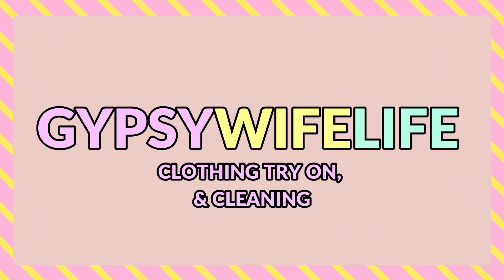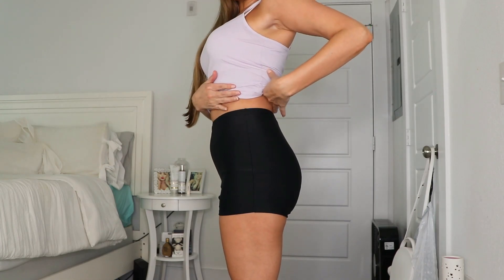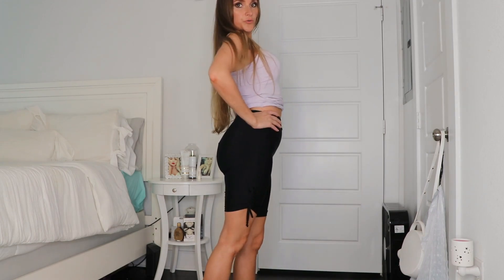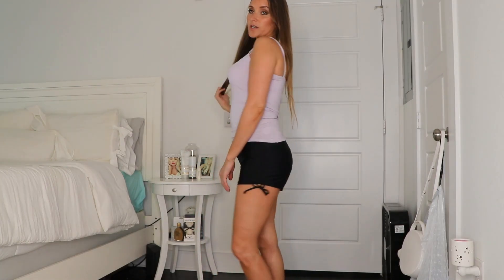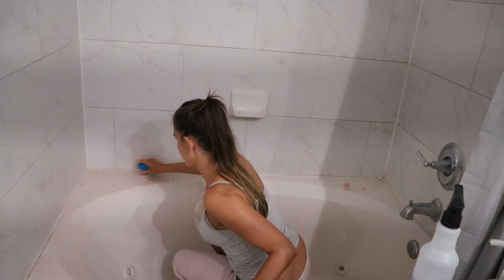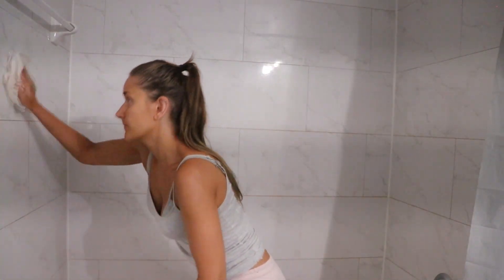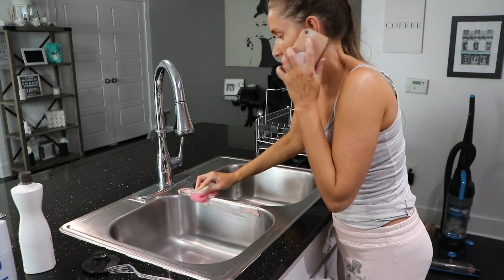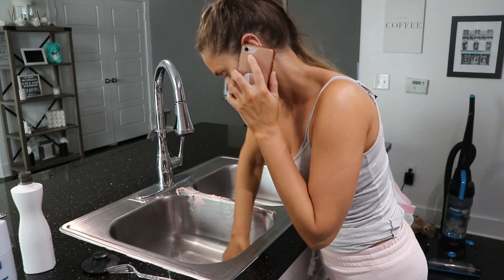🧼 CLEANING MOTIVATION + SWIM SHORTS TRY ON ♥ GYPSY WIFE LIFE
SUMMER SWIM SHORTS TRY ON + A QUICK CLEANIN MOTIVATION ♥ GYPSY WIFE LIFE

Hey Yall! Happy Monday! And Happy MAY!!! Can yall believe it's already May!? Time is moving way too fast. Slow down 2022!! lol. Anyway's, I hope you all are having a beautiful day so far! Just dropping a new video for your youtube feed this mornin! Today's video will include a lil clothing try on, and some cleaning motivation too! I got these shorts from Amazon and they are all linked down below! Which was your favorite short that i got?